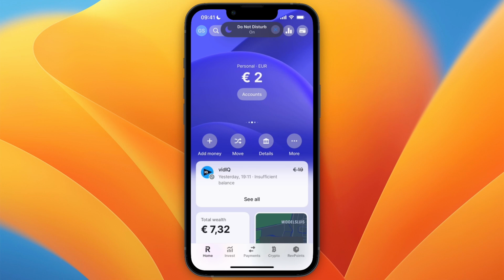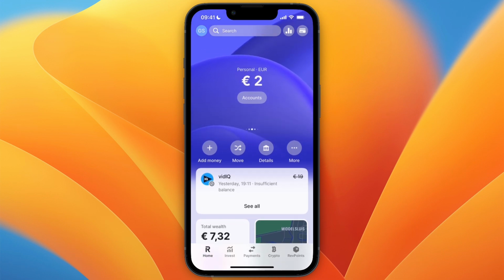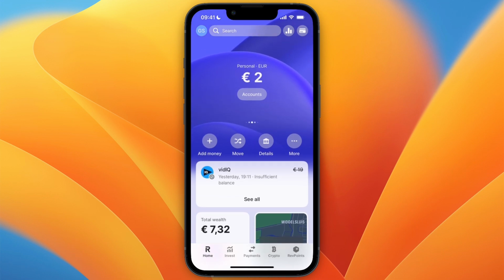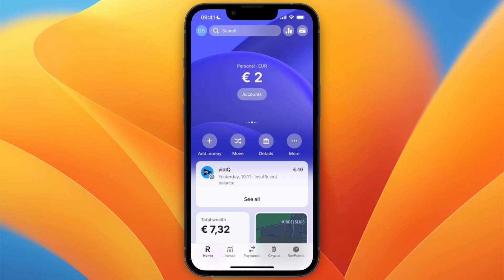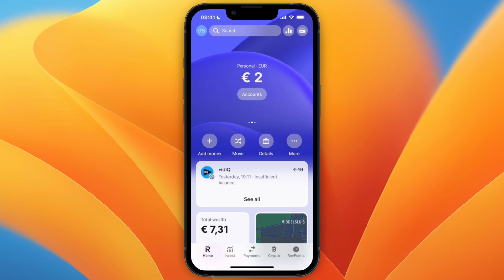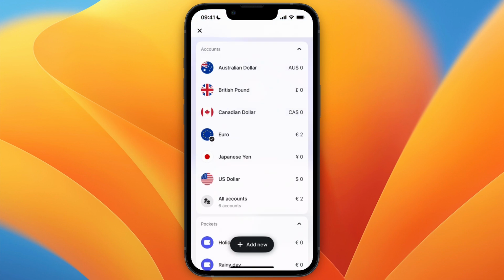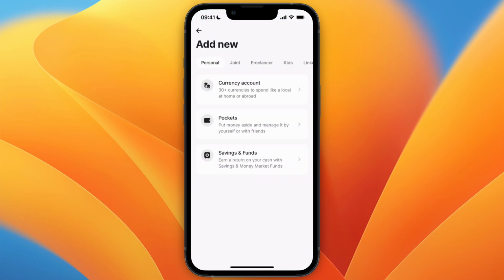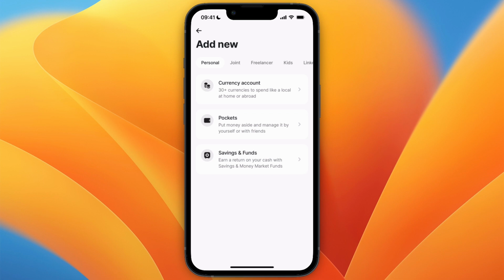How To Apply For Revolut Credit Card - Step by Step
In this video I'll show you How To Apply For Revolut Credit Card.